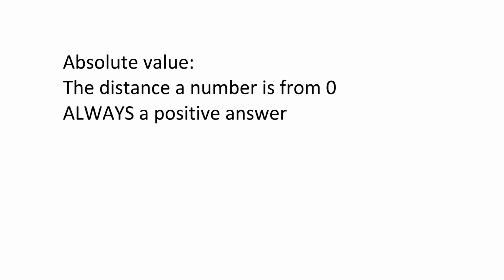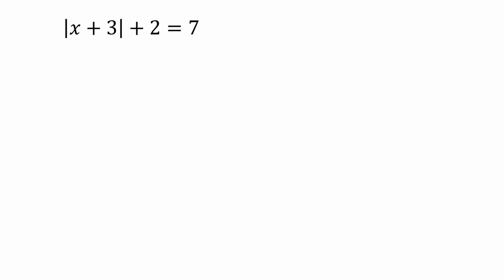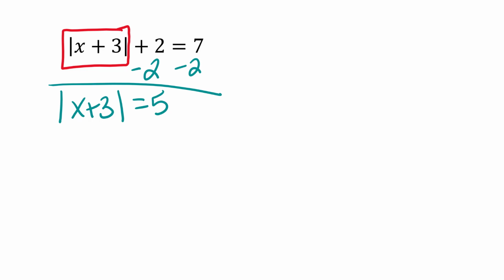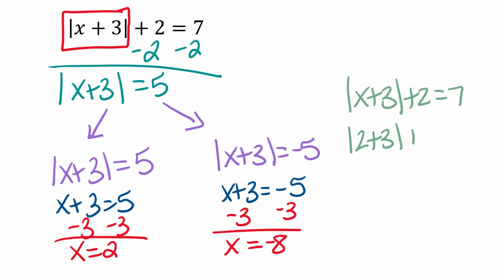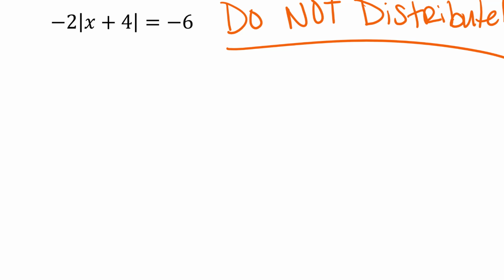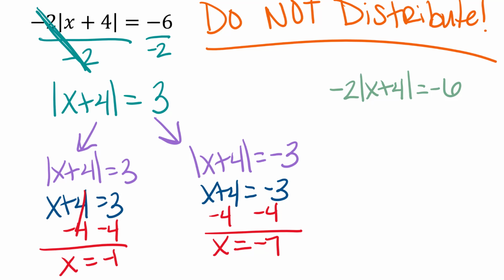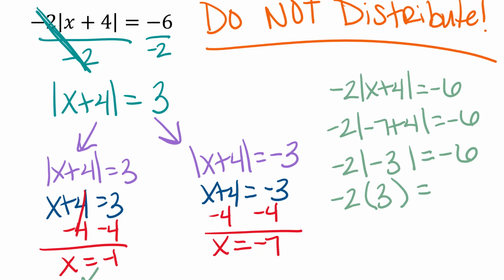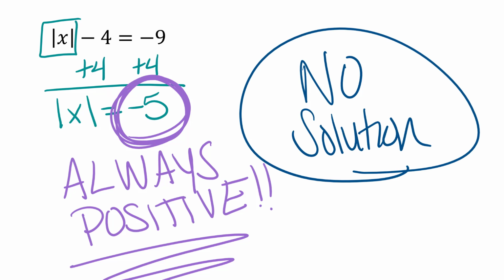Solving Absolute Value Equations Algebraically